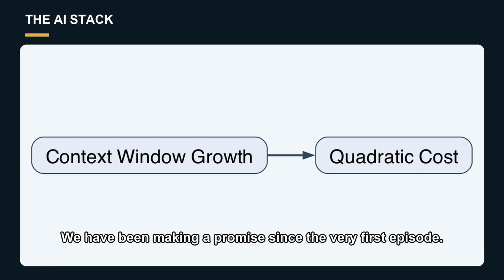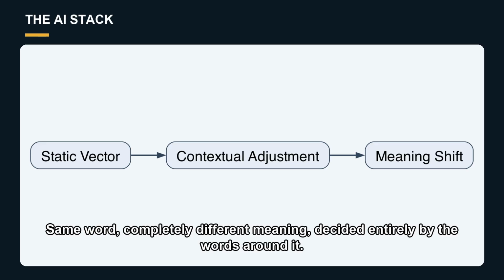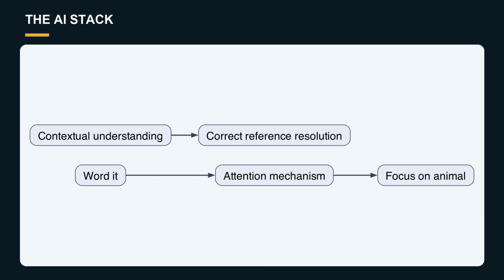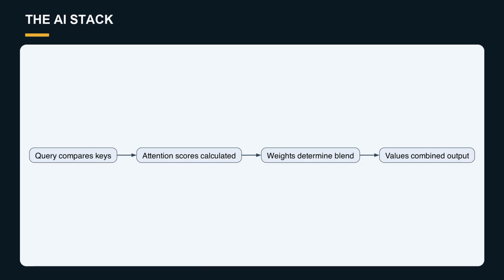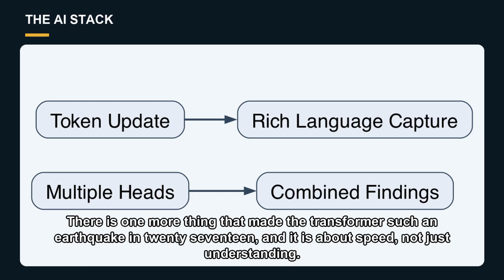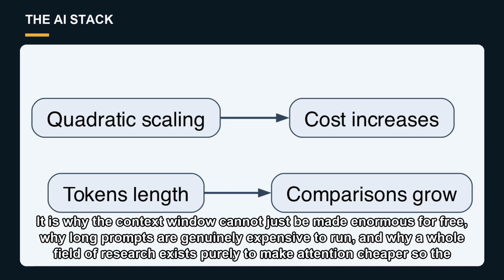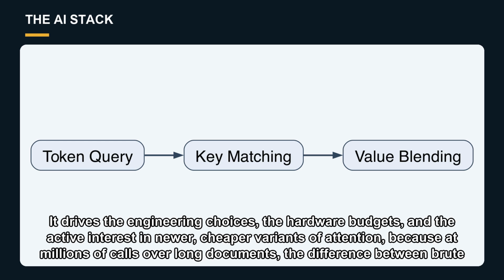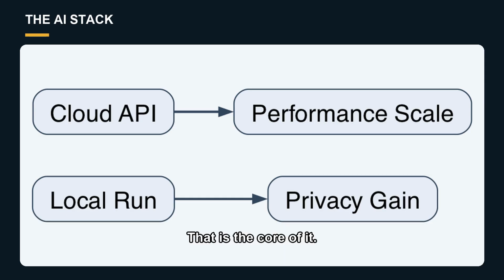The 2017 Google Paper That Created Modern AI (Attention)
Attention is the mechanism that lets an AI model look at every other word in your text and decide which ones matter for understanding the word it is working on right now, so the meaning of each token is shaped by its context instead of being fixed. Episode 6 of The AI Stack explains how transformer attention actually works without the heavy math: why a frozen embedding is not enough, how each token sends out a query and matches it against every other token's key, why "multi-head" attention reads several kinds of relationship at once, why the whole thing is so expensive that it sets the limit on your context window, and why this 2017 idea is the engine inside every model you use.

← Previous: [AI Stack 05] Temperature & Top-p
→ Next: [AI Stack 07] Run an LLM on Your Own Laptop (Ollama)